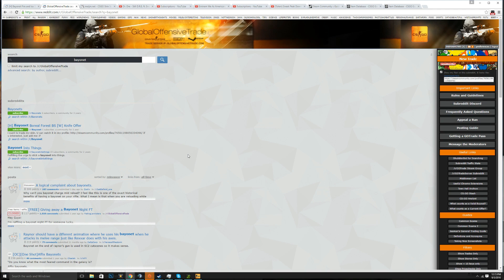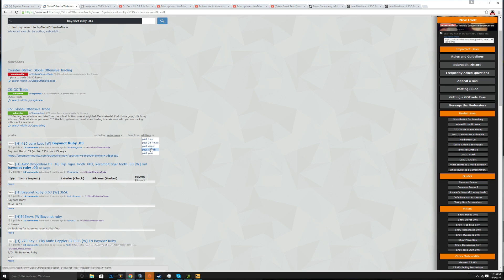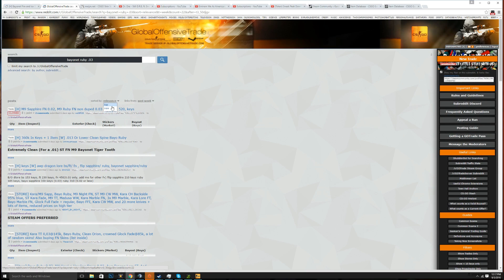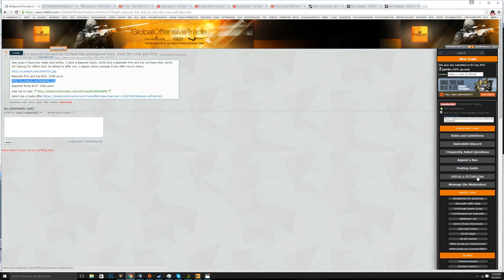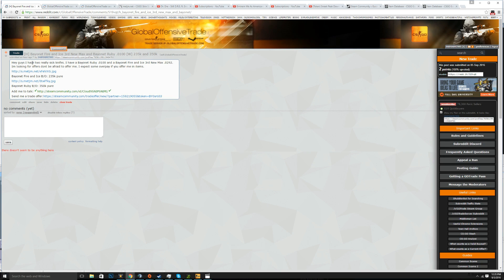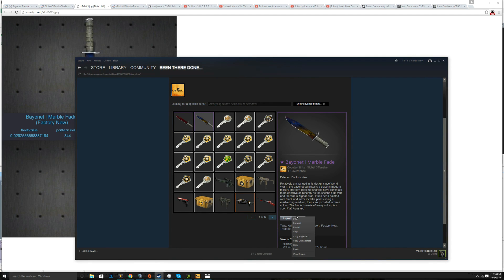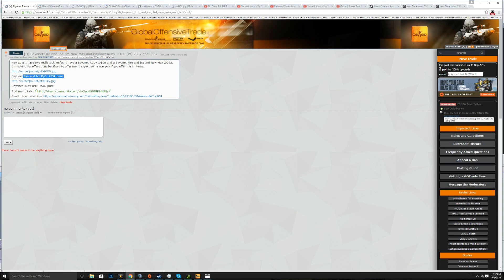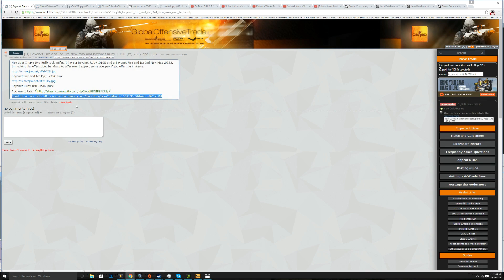CSGO TRADING TIPS How to PC and Post on Reddit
Hey guy this is how to use reddit for trading